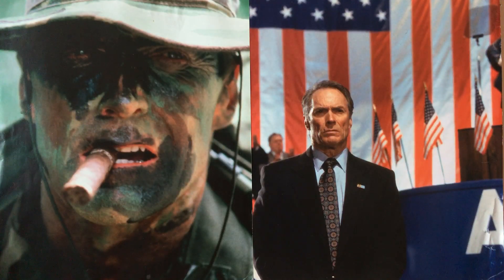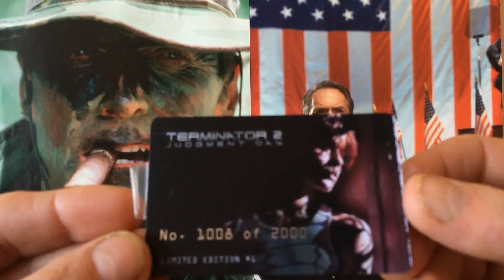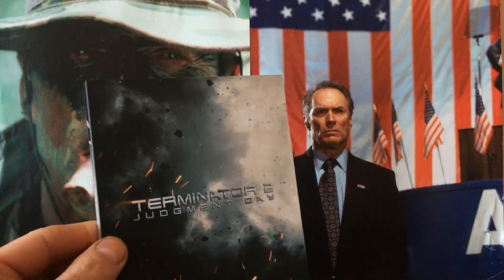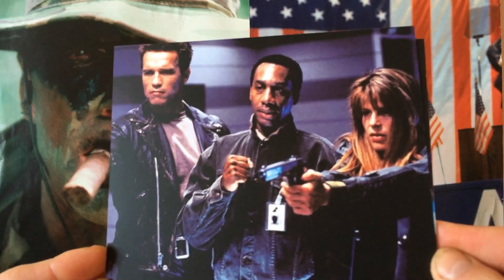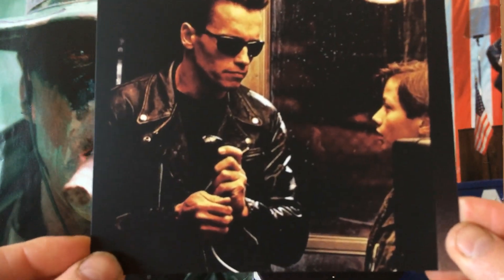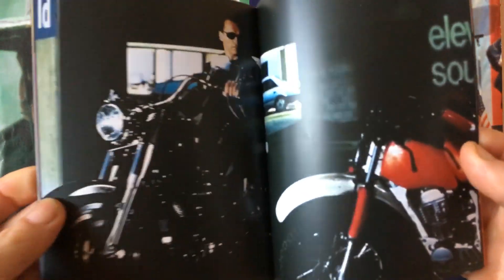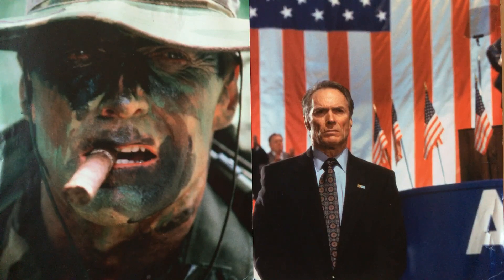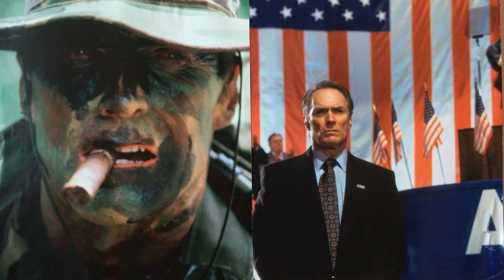“Terminator 2 Judgment day”’ Filmarena Limited edition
Unboxing & showing the contents of the Filmarena XL full slip 4K- blu ray limited edition of "Terminator 2 Judgment day"